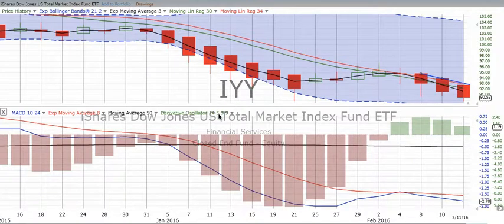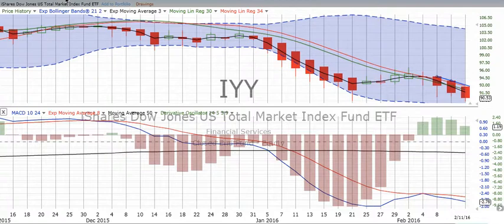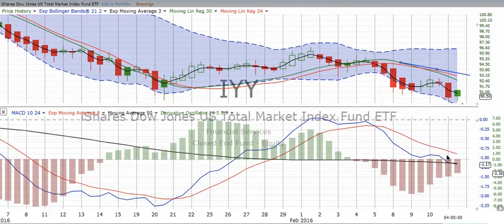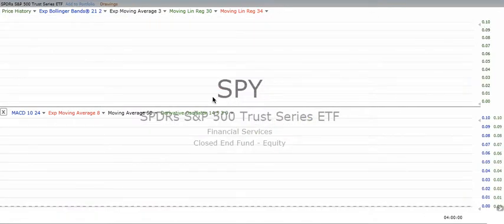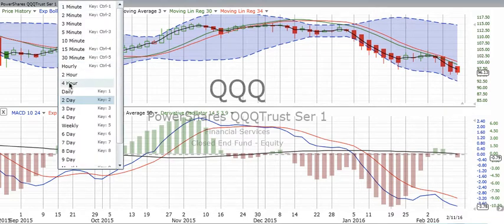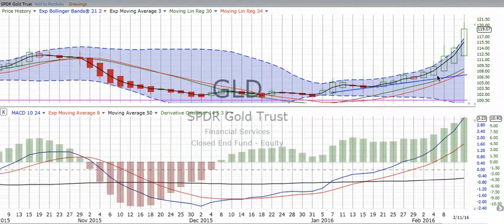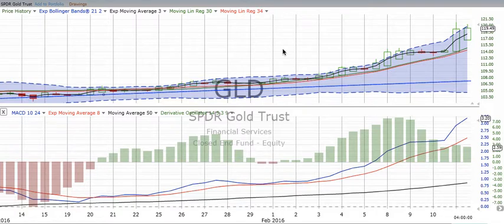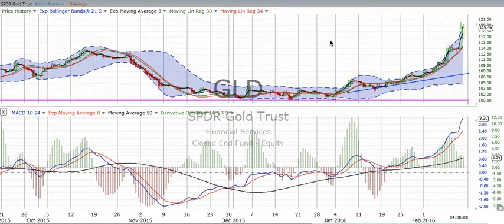Friday, February 12, 2016, Stock Chart Training & Trends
Stock chart training and review of overall market, S&P 500, NASDAQ 100 & Gold for Friday, February 12, 2016. I would love to have your comments and suggestions!